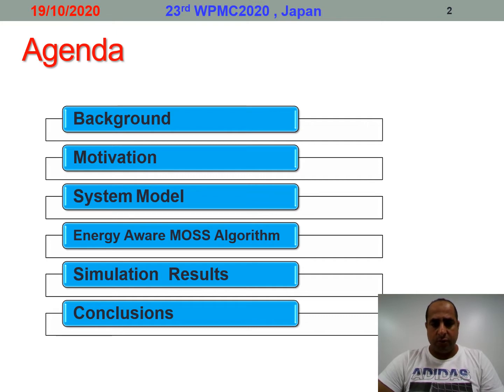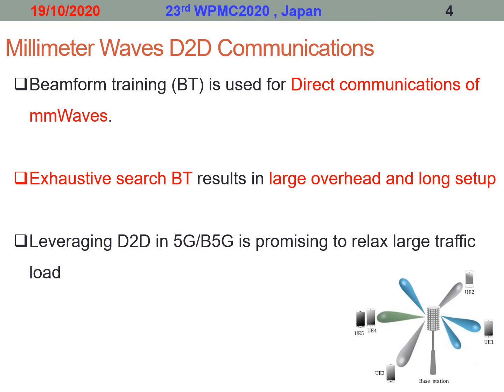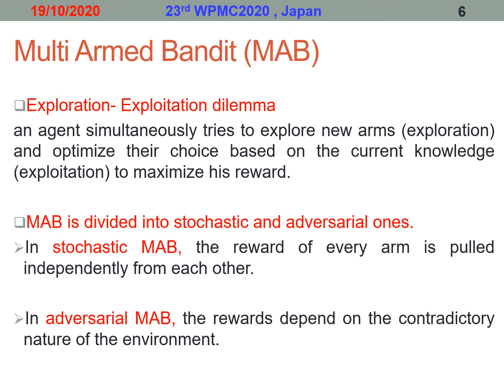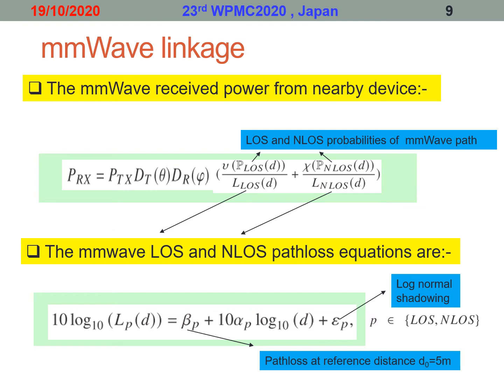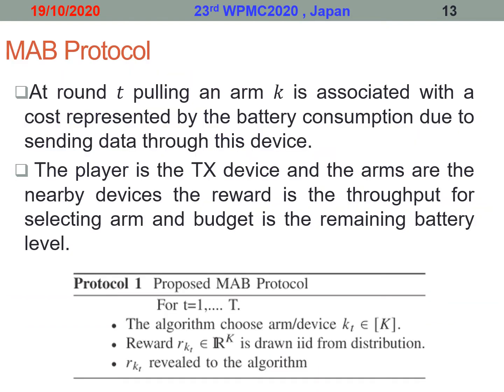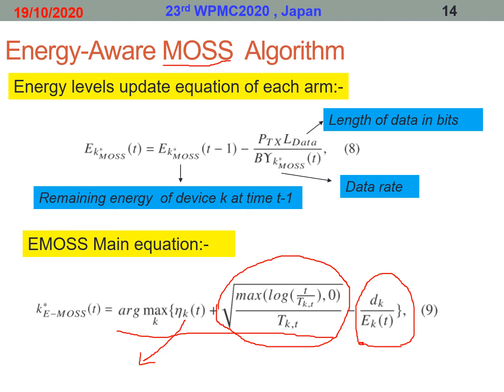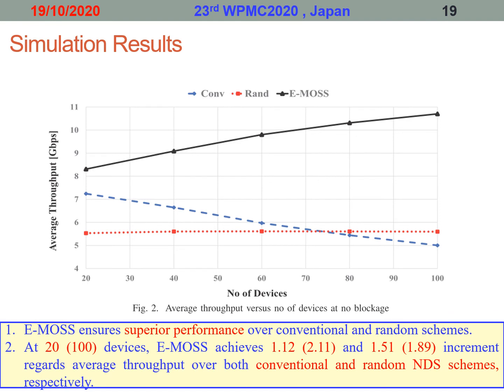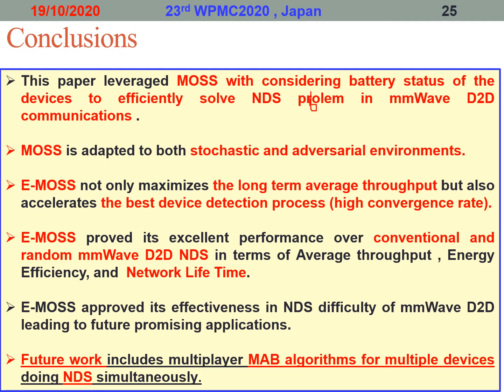mmWave D2D neighbor discovery and selection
Minimax Optimal Stochastic Strategy (MOSS)
For Neighbor Discovery and Selection In Millimeter Wave D2D Networks